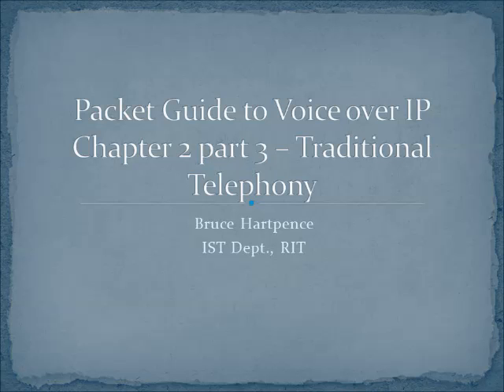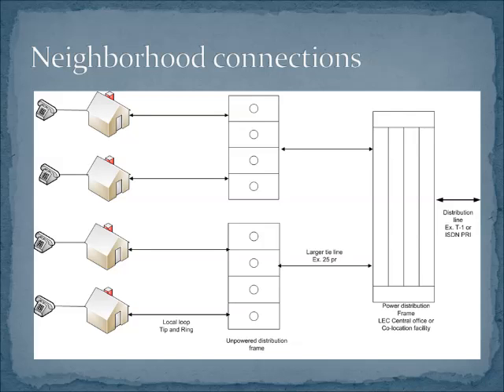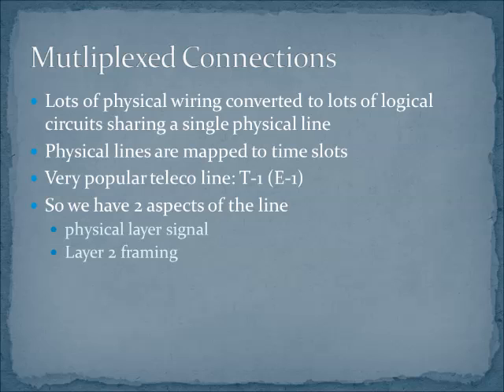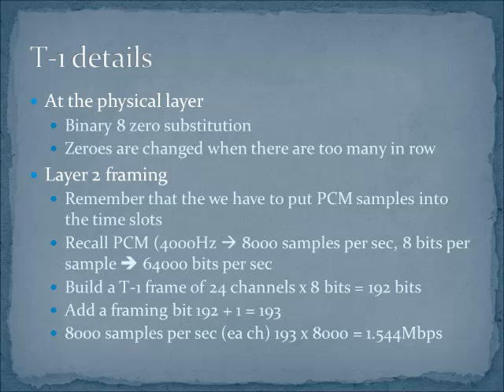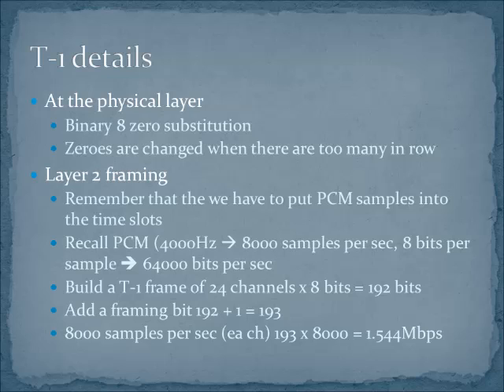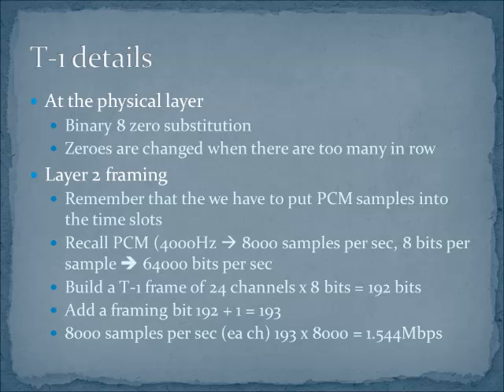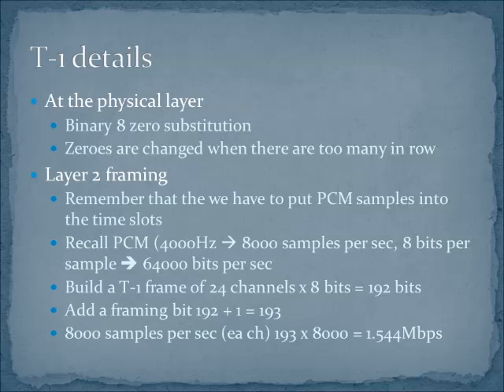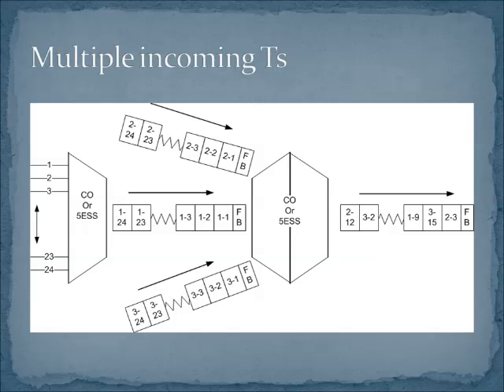Packet Guide to VoIP Chapter 2 part 3 - Traditional Telephony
This video is part 3 for chapter 2 in the Packet Guide to VoIP from O'Reilly publishing. We will take a look at some of the equipment, terms and organizations associated with what we call traditional telecommunications. We still use some of it but much of this is quickly becoming legacy stuff.